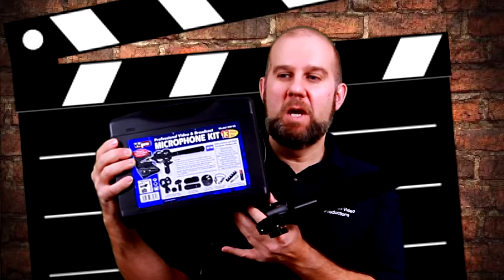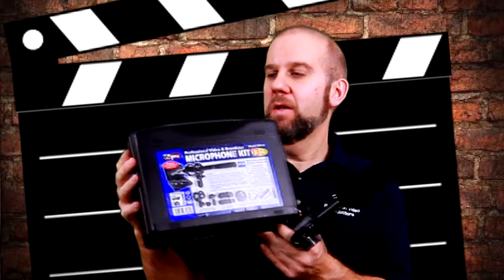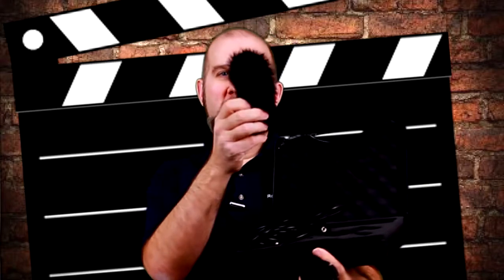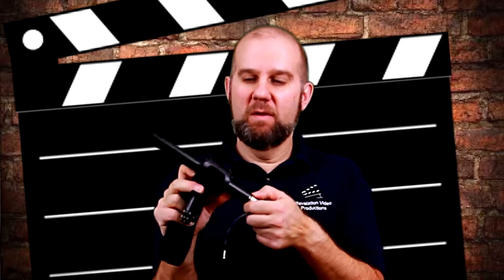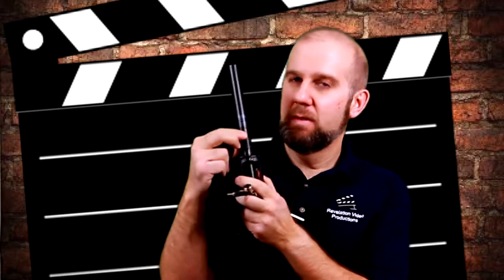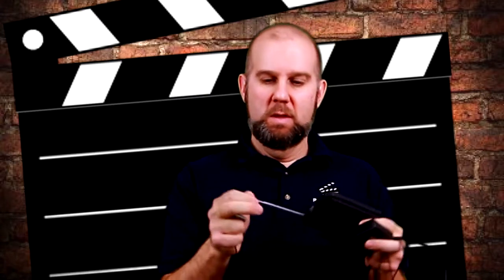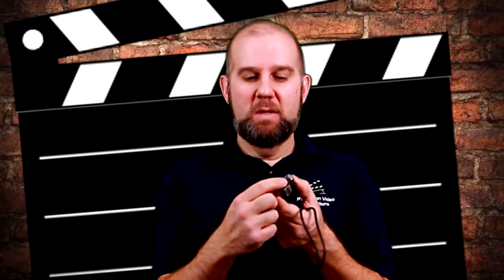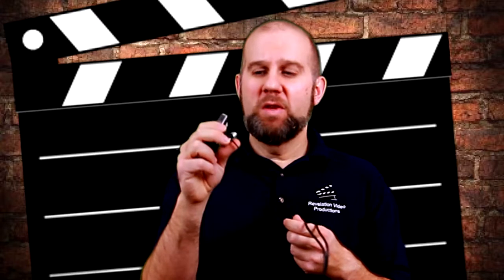VidPro XM-55 & Sony ECMC lapel Mic Review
product reviews on Dslr film makers on budget this is for sound